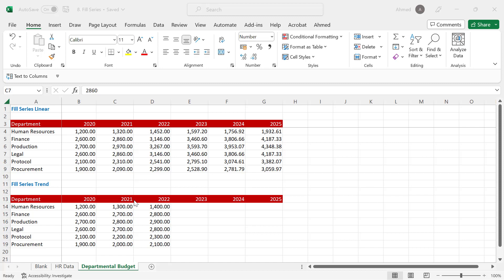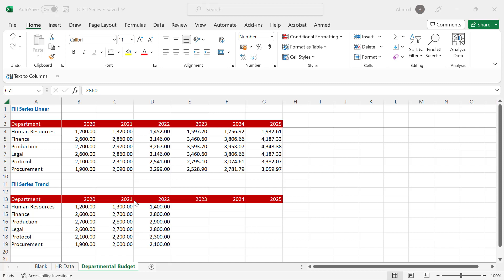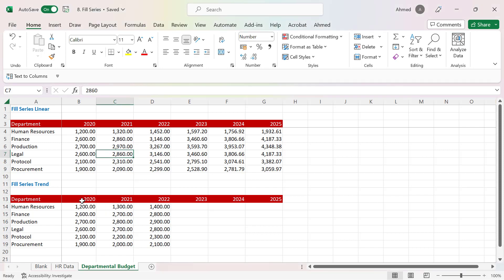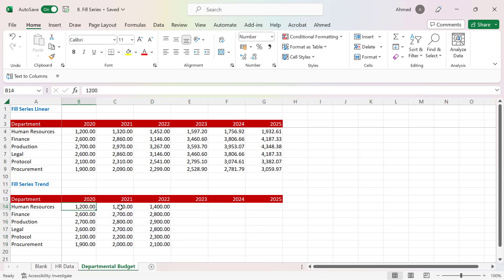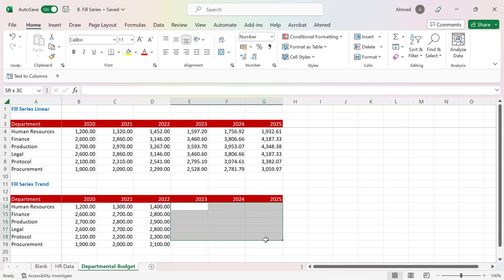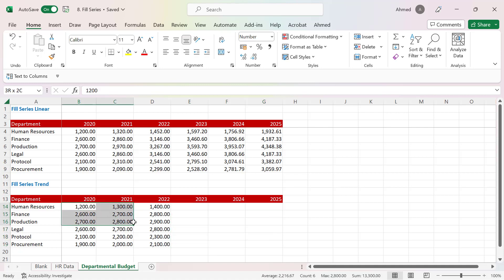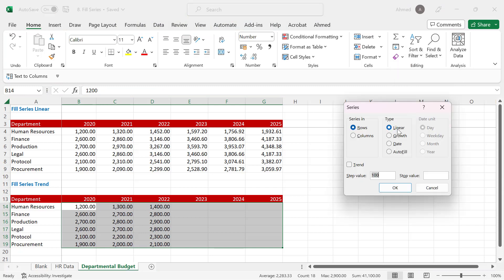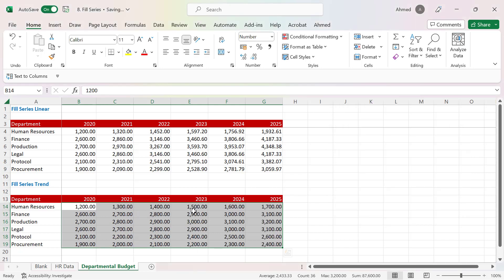45. Fill Series based on Trends